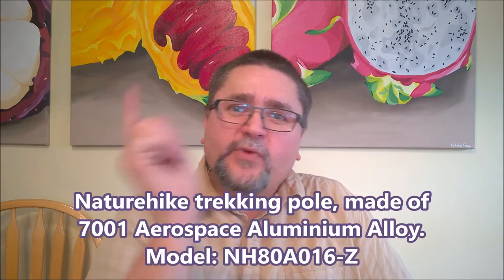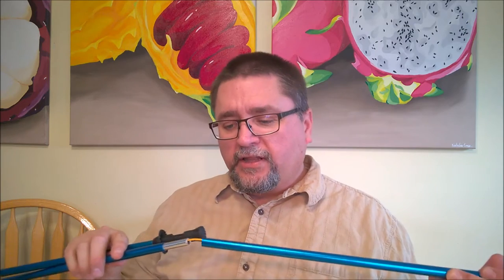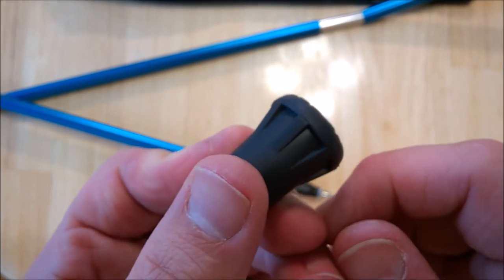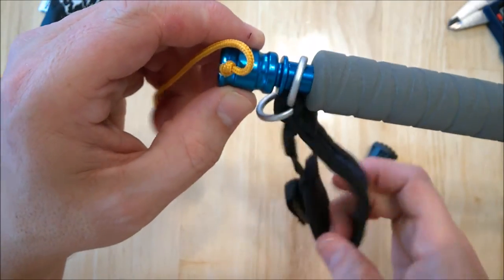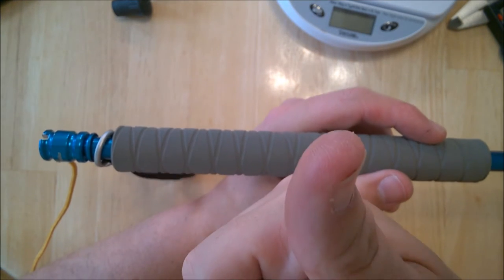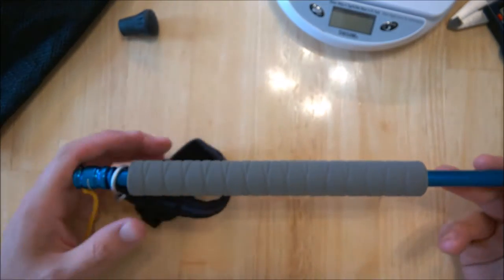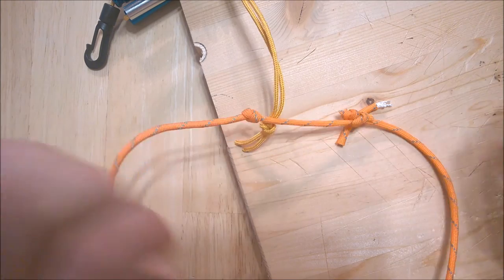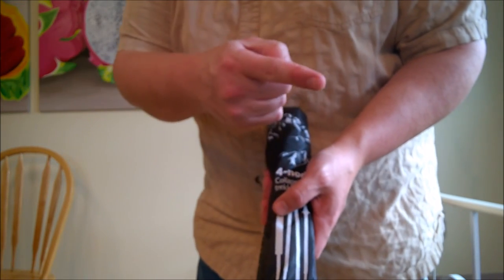👍Review of the NATUREHIKE Aluminium Collapsible Trekking Pole. Model: NH80A016-Z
Naturehike is a fairly large Chinese company that makes a lot of camping and related gear.  I believe that they make a lot for many western brands and that is how they got their company growth to get them to the point where they are now having their brand flood into the worldwide market.

The most basic outdoor activity is walking.  We love to go from place to place and in the wilds we often do this by foot.  The issue is that there are many places where it is much easier and safer to get there if we have just a little bit of help.  With my bad knees I have needed a cane or walker for many years now and I found that I am able to hike many trails if I have two good walking sticks.

So when BangGood.com contacted me and asked if I would like to review any of the products they carry I knew right away that I wanted to review a very portable walking stick, and that is what we have here today.

If you want to buy one, please use the following links and you will not only be helping yourself to get some good equipment but you will also be helping this channel at the same time.

Come see us on Facebook